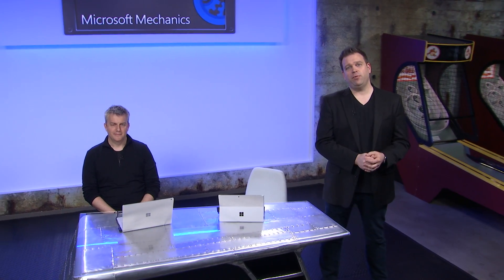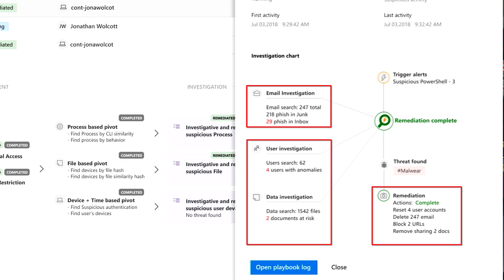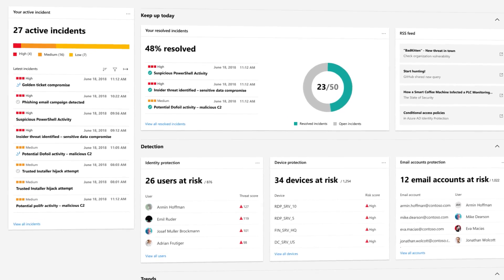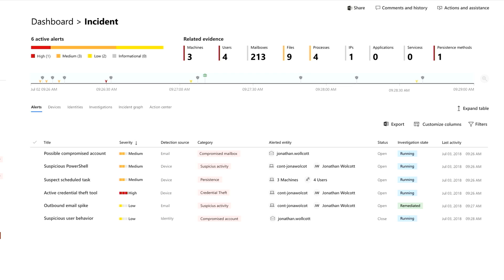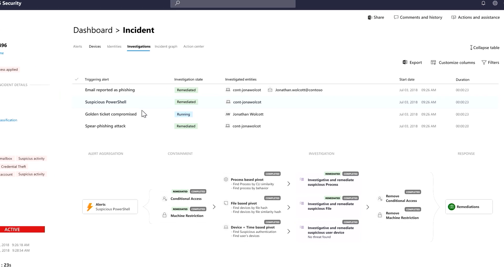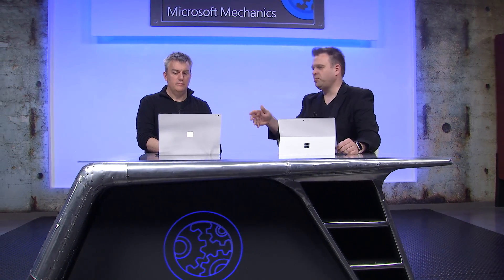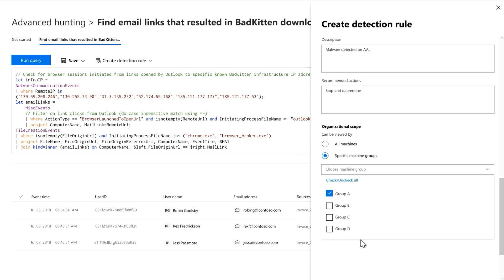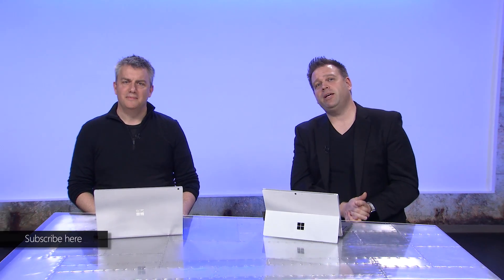Early look at Microsoft Threat Protection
Microsoft Threat Protection harnesses trillions of threat signals from the Microsoft Intelligent Security Graph to secure your workplace using Microsoft Threat Protection. Security CVP Rob Lefferts shows you the unified single console for visibility of security threats across your identities, endpoints, email, user data, SaaS apps, infrastructure and more. See how this helps build and investigate a connected account of what's going on in your environment. This includes built-in protections and how new AI-powered security playbooks dynamically hardens your environment through automated workflows.